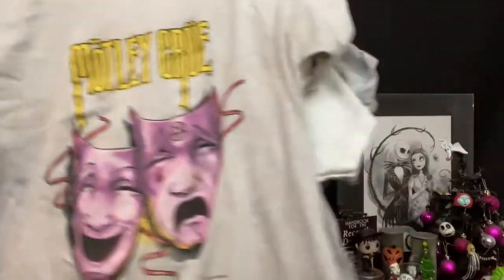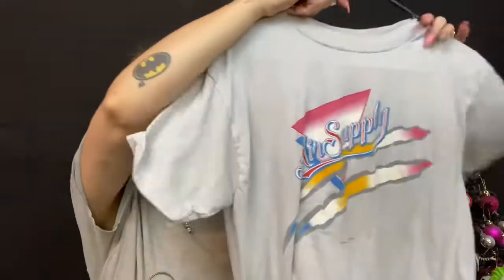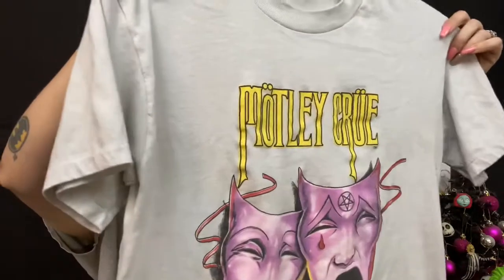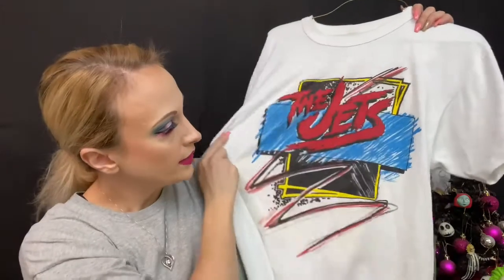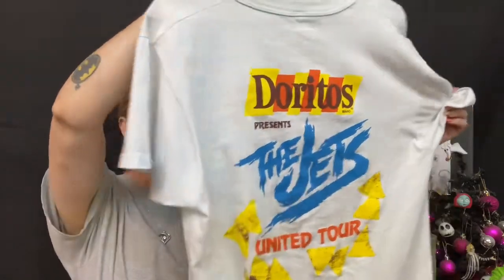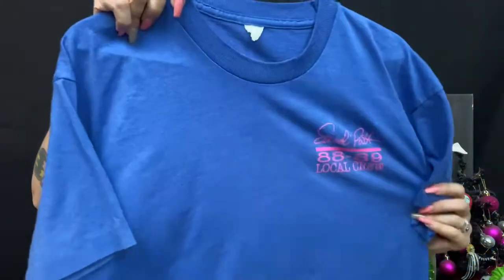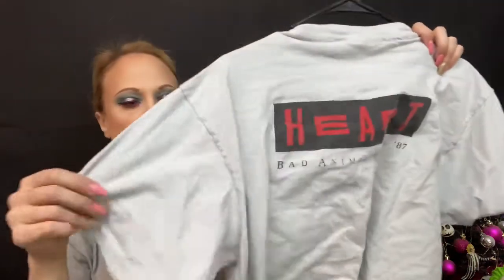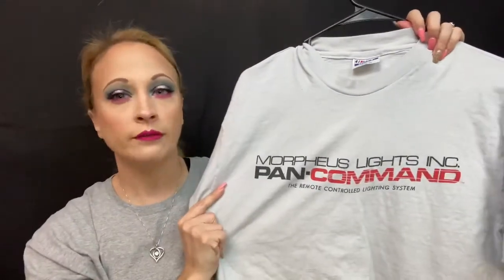My vintage band tee collection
These are all from the 80’s